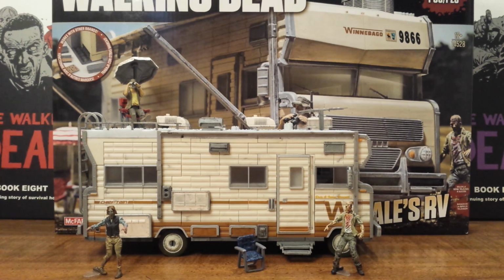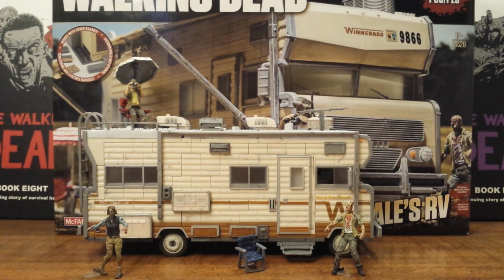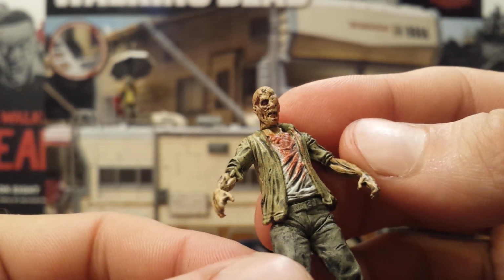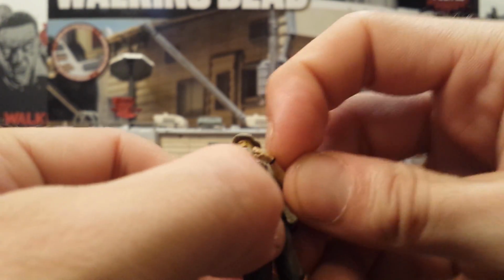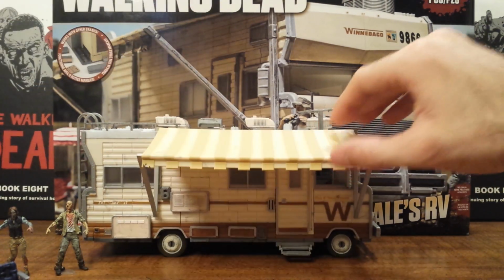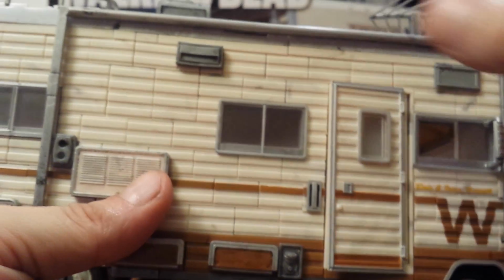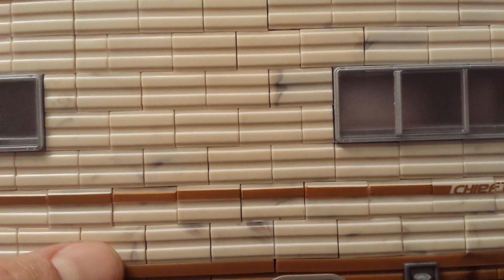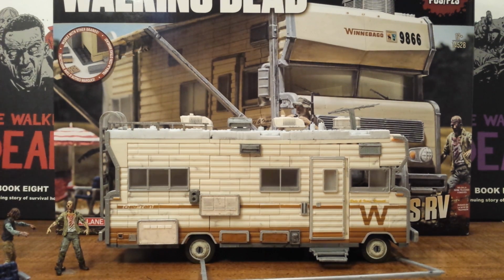The walking dead Dales RV building set review (HD)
The walking dead tv series Dales RV building set by Mcfarlane toy's review. Filmed in 1080 HD